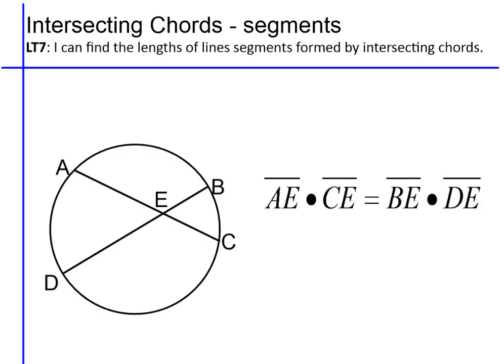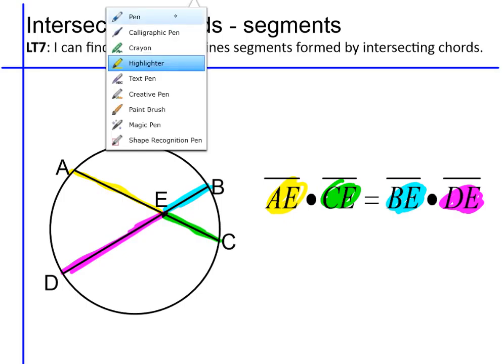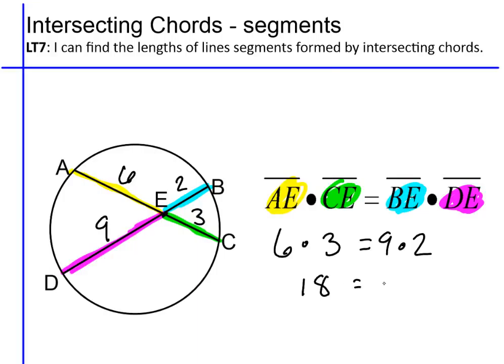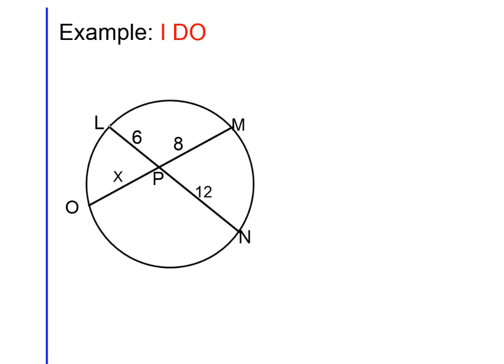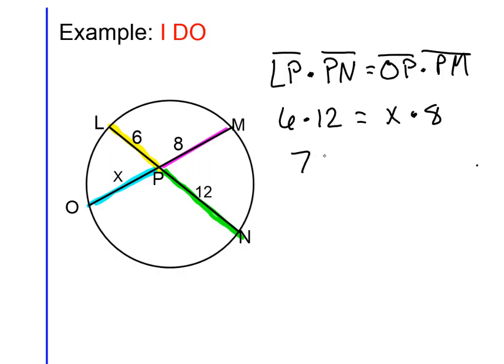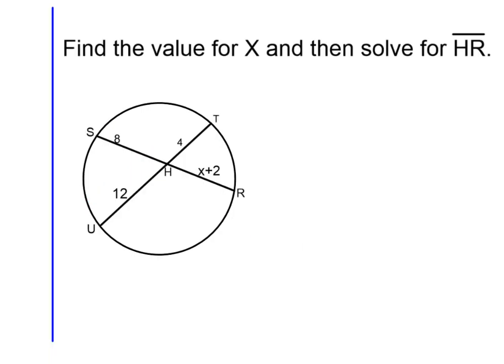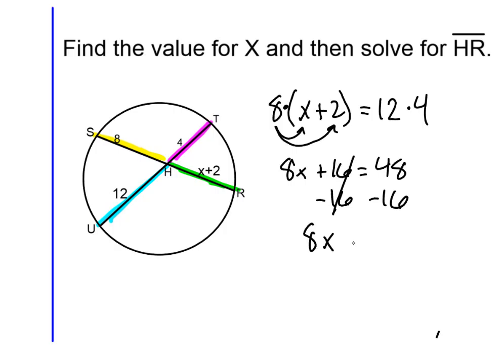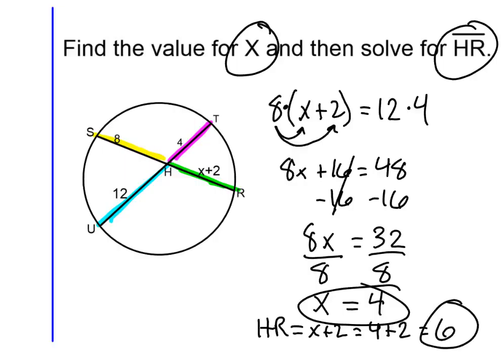LT7 Intersecting Chords